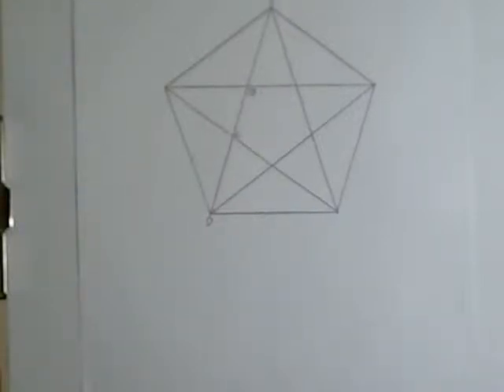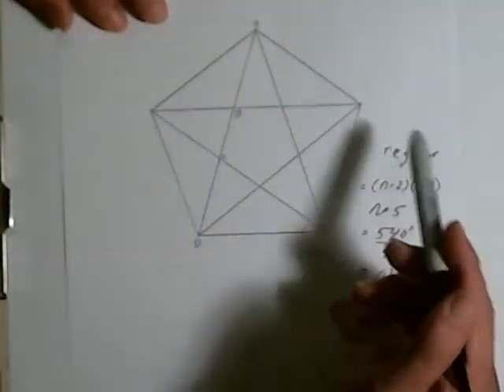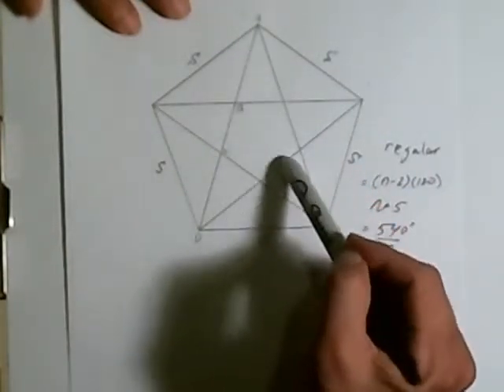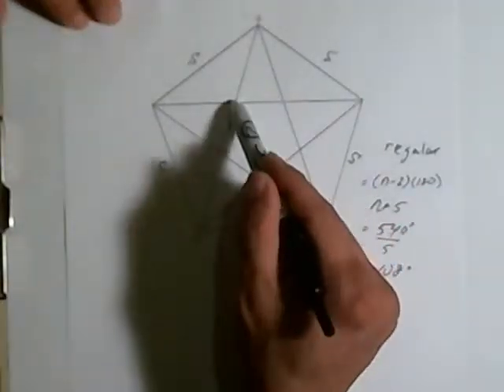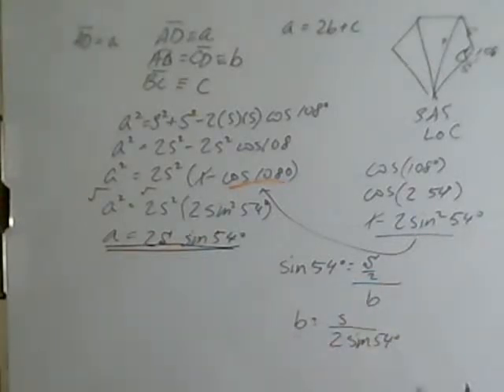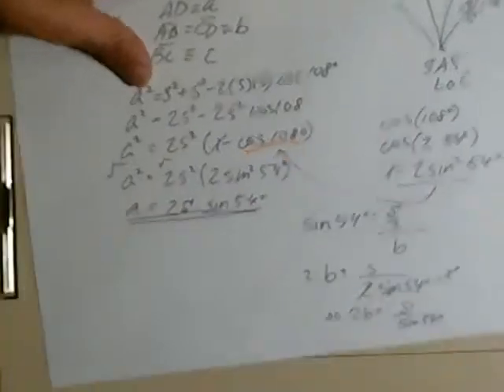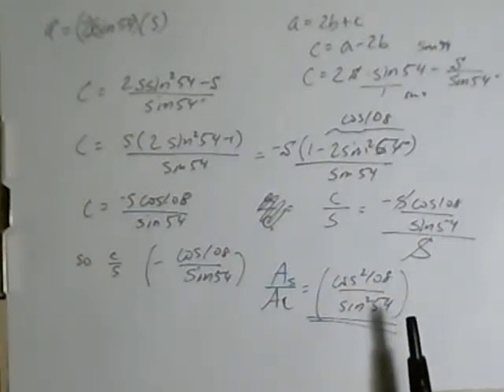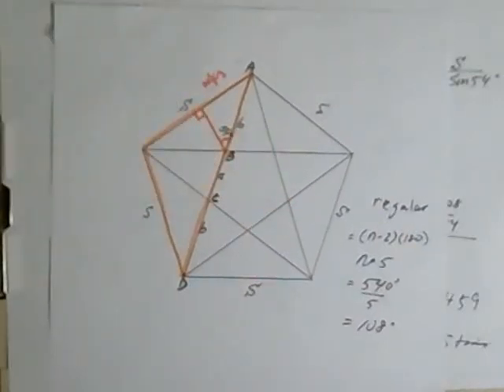Ratio of Areas of Regular Pentagon to smaller Pentagon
What is the ratio of a regular pentagon to another inner pentagon drawn with it's diagonals?